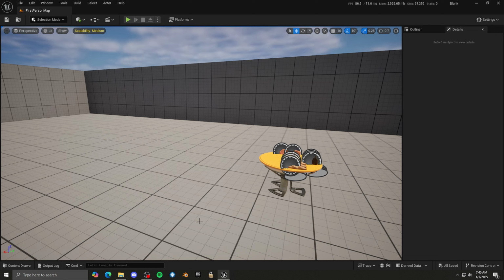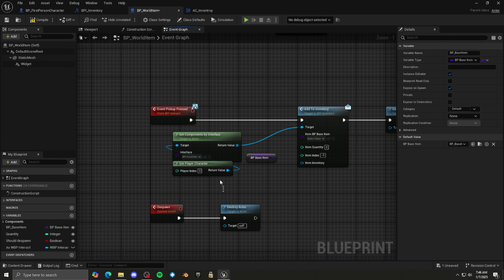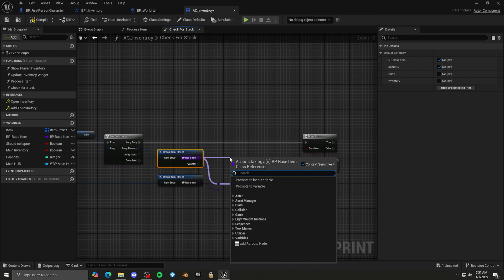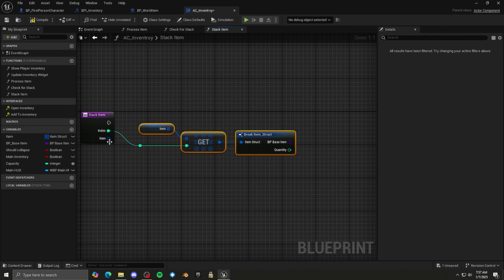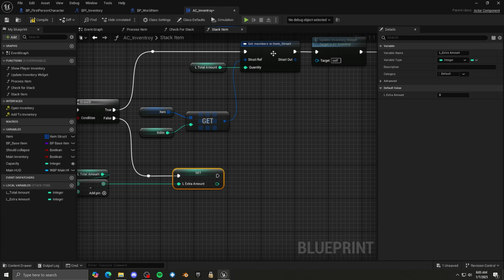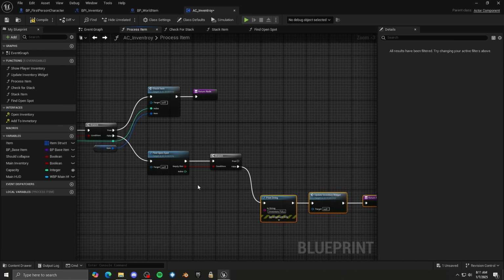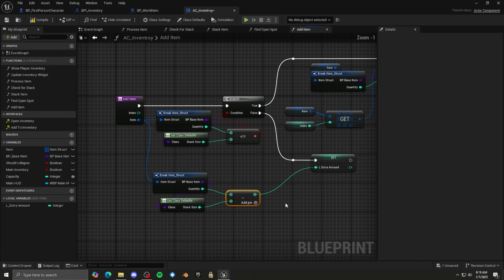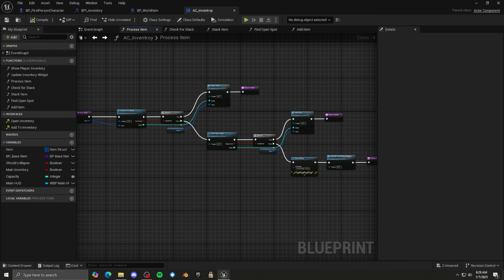Unreal Engine UE5 Inventory pt.4 (Add items)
Unreal Engine UE5 Blueprints How to Make a Inventory system.